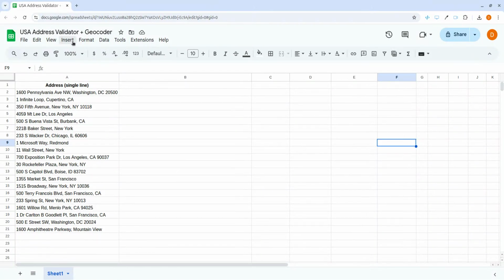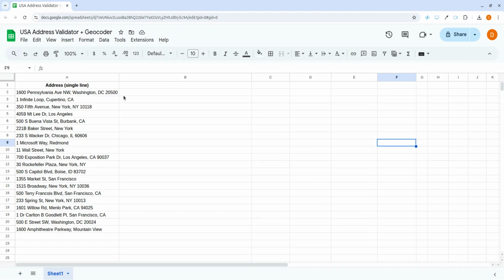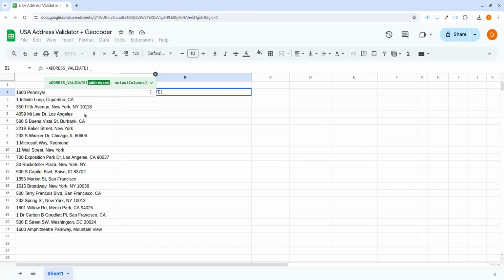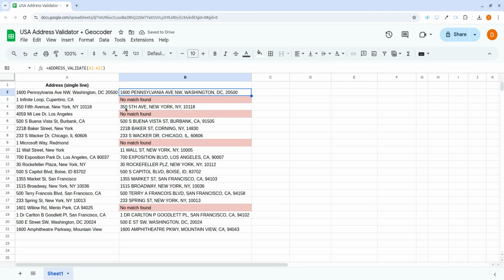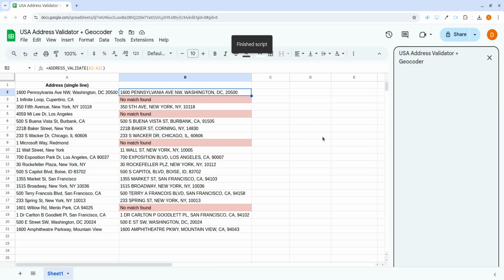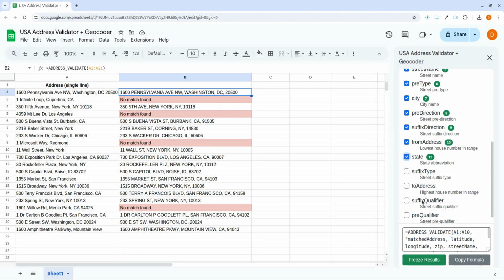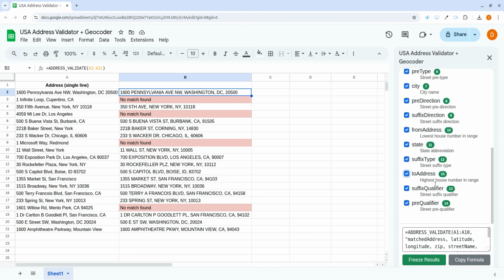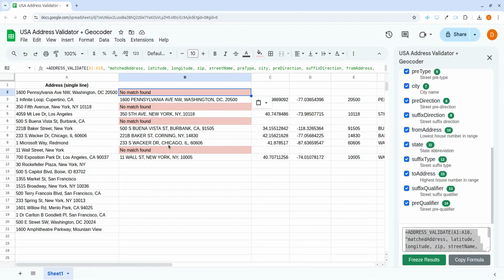Validate & Verify U.S. Addresses in Google Sheets | USA Address Validator + Geocoder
📍 Validate, standardize, and geocode U.S. addresses instantly inside Google Sheets!
Easily clean, verify, and enrich your address data with the USA Address Validator + Geocoder add-on — no formulas required.

This video shows how to:
— ✅ Correct address errors and format to USPS standards
— 🌎 Get latitude/longitude coordinates for mapping, routing, and analytics
— 🏙️ Parse address components like street name, city, state, and ZIP
— ⚡ Process single addresses or entire selected ranges in bulk using the sidebar
— 🎯 Customize output fields to write only the data you need into your sheet

Perfect for mailing lists, deliveries, real estate mapping, logistics, and location analytics.

💡 How it works (quick)

Paste addresses in Column A.

Open the Address Validator sidebar.

Select the fields you want (e.g., matchedAddress, city, state, zip, latitude, longitude).

Click Process Addresses — results and headers are written automatically.

📌 Try it today in Google Sheets and make your address data accurate, standardized, and ready for mapping or analysis.